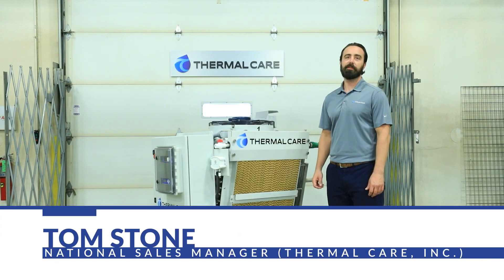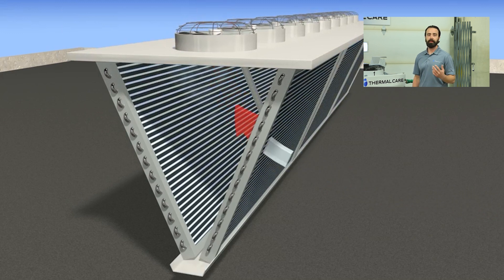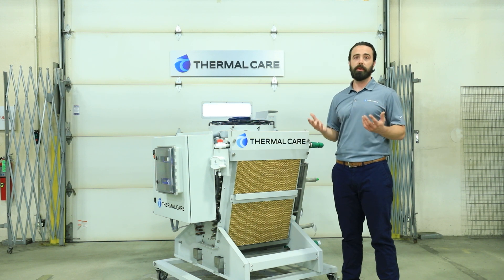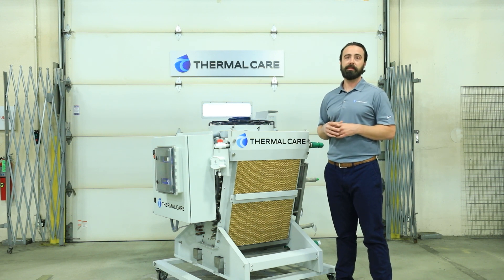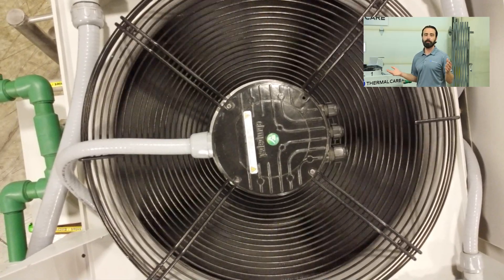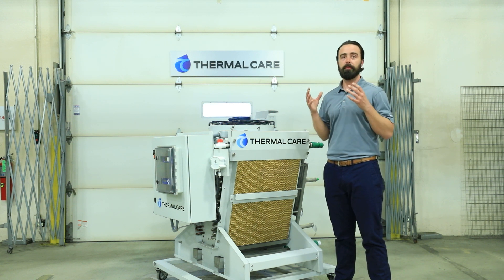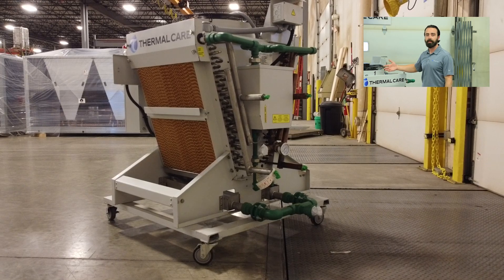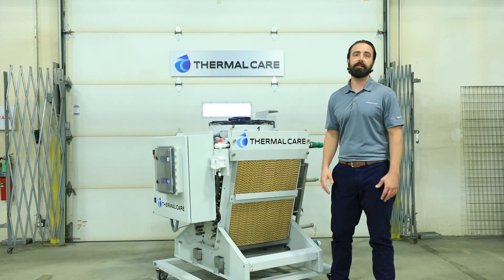Thermal Care HFCG Series Hybrid Adiabatic Fluid Cooler (Product Review)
Welcome to Thermal Care's video introducing the HFCG Series Hybrid Adiabatic Fluid Cooler, which is narrated by our National Sales Manager of Industrial Markets, Tom Stone. If you're looking to reduce energy use, cut operating costs or provide clean water for your process cooling system consider using an HFCG Adiabatic Fluid Cooler from Thermal Care for significant savings. Most fluid coolers are closed–loop heat exchangers that cool process water using ambient air. HFCG units employ a unique adiabatic design that can provide leaving water temperatures in ranges similar to those achieved with conventional evaporative cooling tower systems year-round.